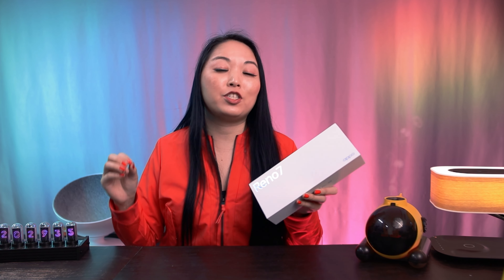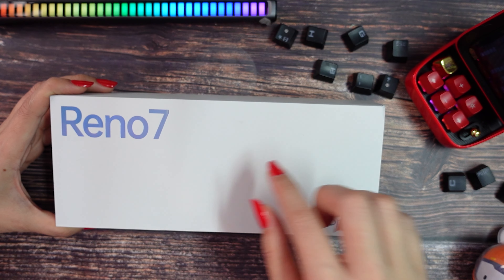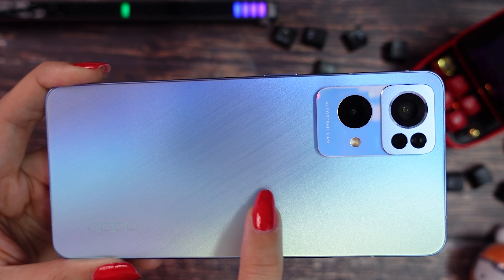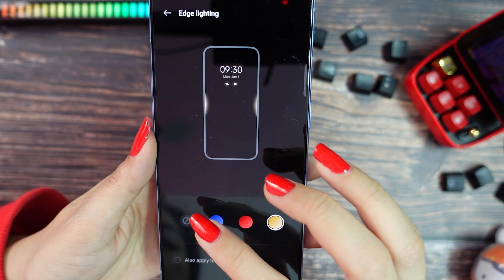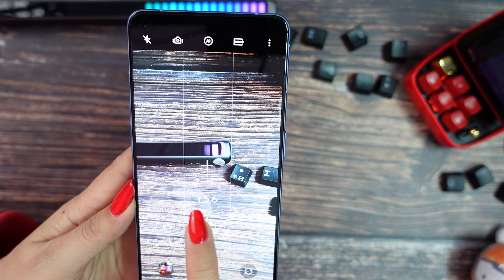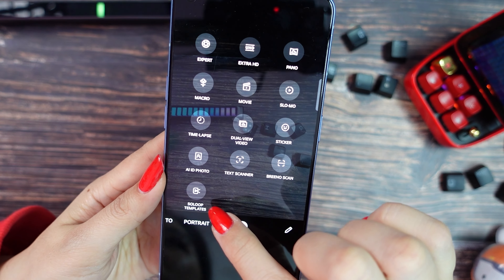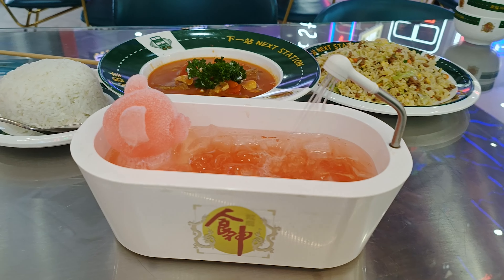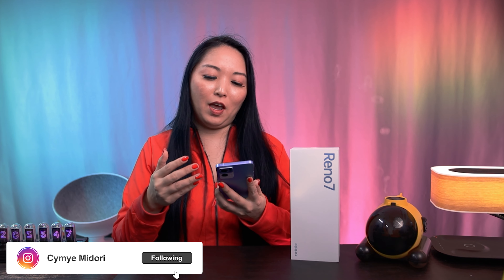OPPO Reno 7 Pro Unboxing and Hands-on [ENGLISH]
♦ Equipment used:
►Camera - Insta360 (I use R and X)
already in Brazil!!!
📲Wechat: cycymy

💱 WARNING!

(00:00) Home subscribes to the channel!
(00:50) Leave the like thank you!
(7:01) Share thanks!
(10:00) Leave the thumbs up thank you !!!

Oppo Reno 7 - USA - English - Europe